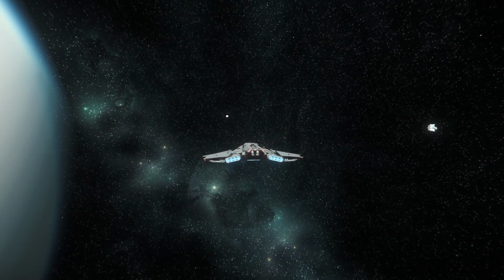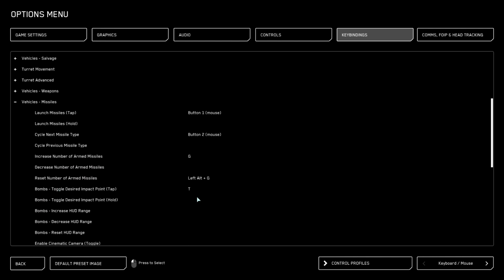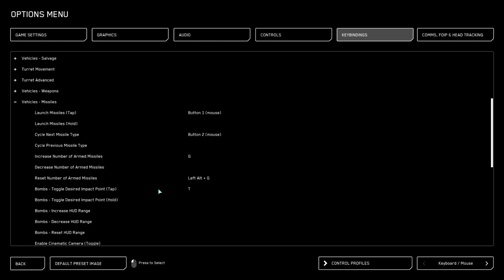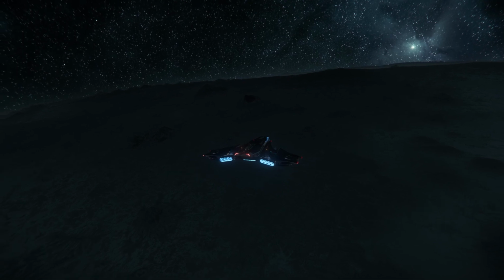Some A1 Spirit Bomb testing only the way we know how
New to star Citizen use this code  when starting an account
Get Extra Money in game plus bonuses!!
Come Join Discord For some good ole Fun
Fly Safe!!!